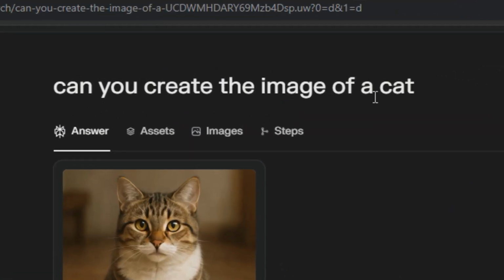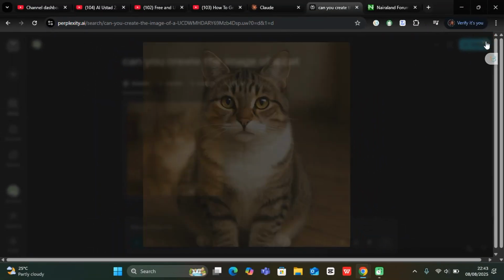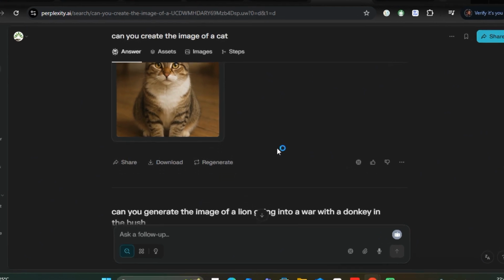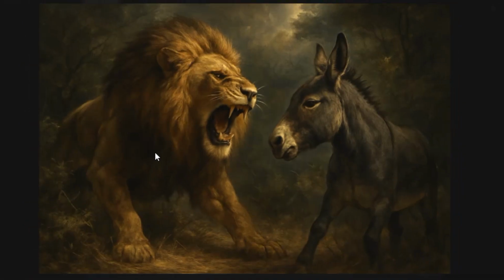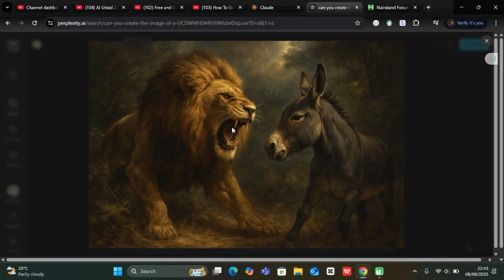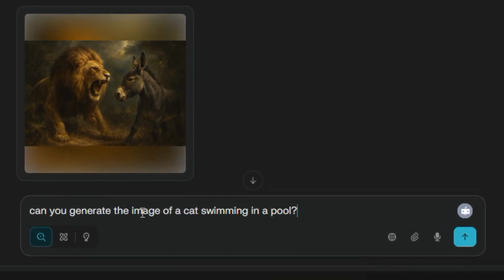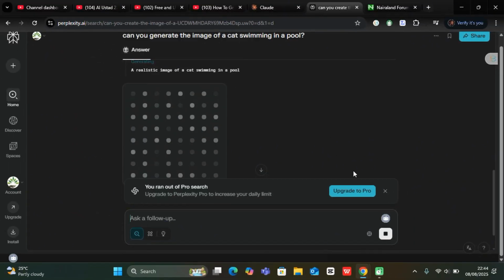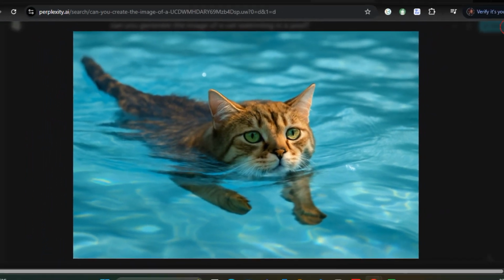Perplexity AI: Text to Image in Seconds!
In this video, you’ll learn how to create stunning images from text prompts using Perplexity AI. Whether you want realistic photos, digital art, illustrations, or creative visuals, Perplexity AI makes it easy to transform your ideas into beautiful images. I’ll walk you through accessing the text-to-image feature, crafting effective prompts, and customizing your results for the perfect look. This tool is great for designers, marketers, content creators, and anyone who loves exploring AI creativity. By the end of this tutorial, you’ll know how to bring your imagination to life with just a few words using Perplexity AI’s powerful image generation capabilities.